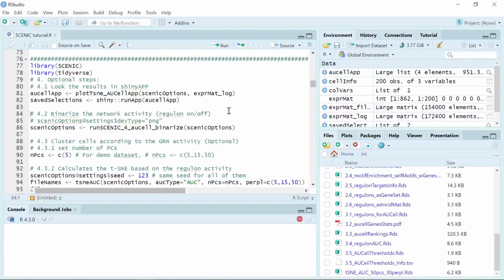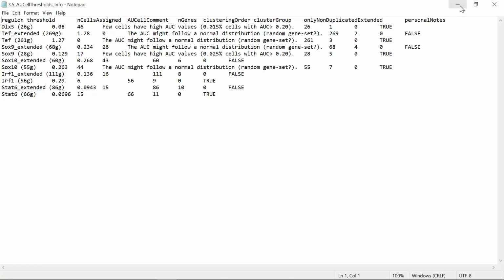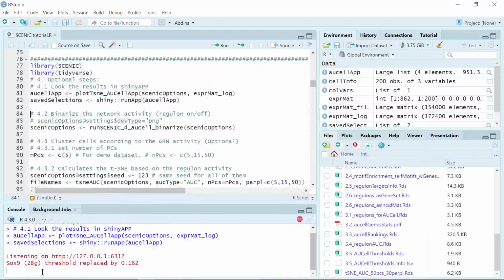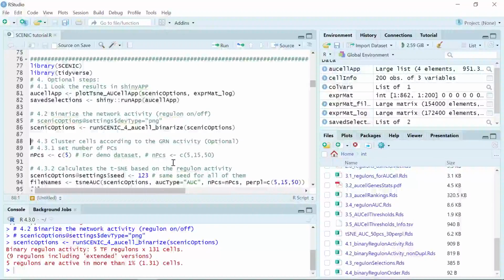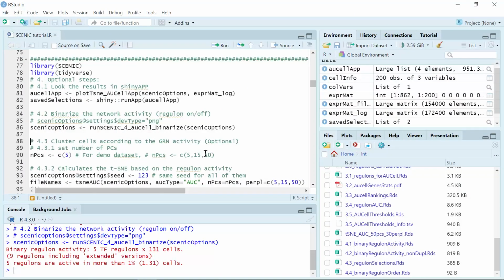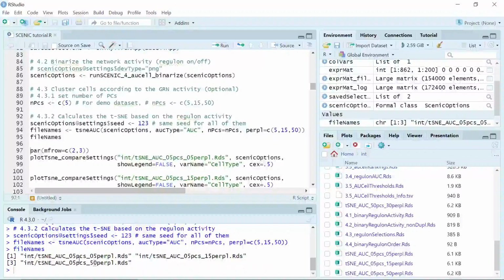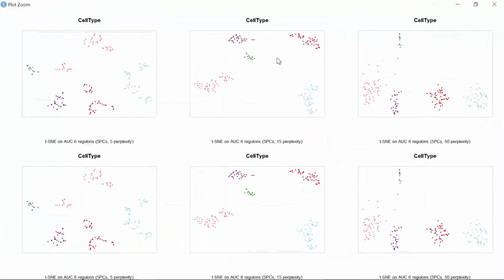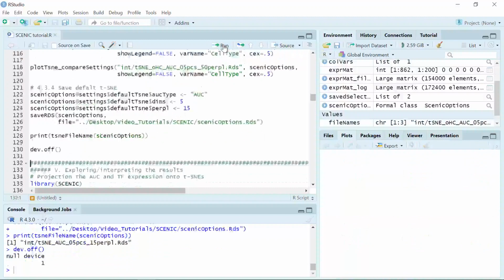SCENIC Video Tutorial 3: Binarize the Network Activity and Clustering Cells on The Regulon Activity